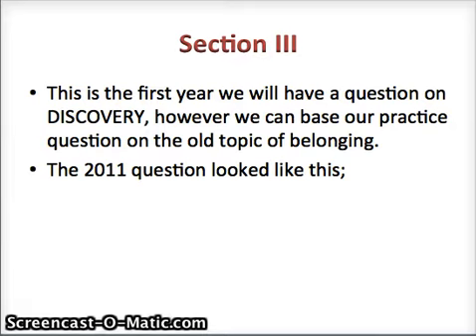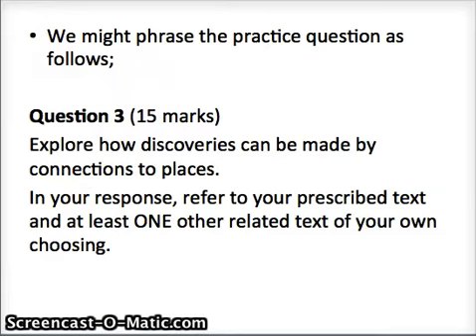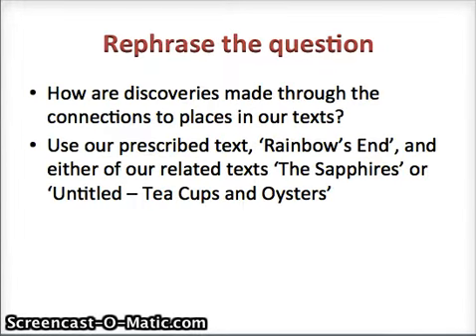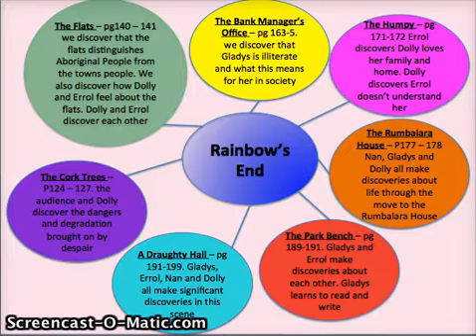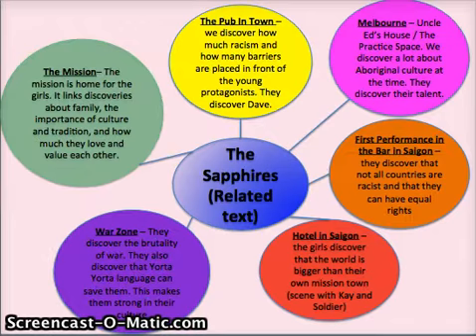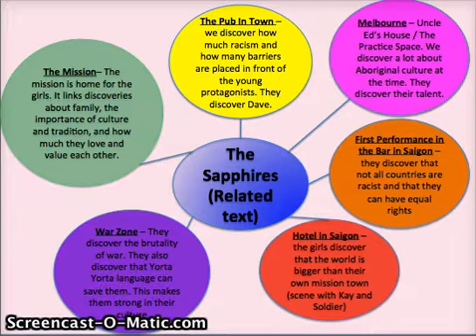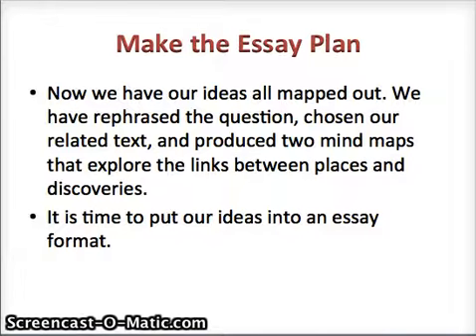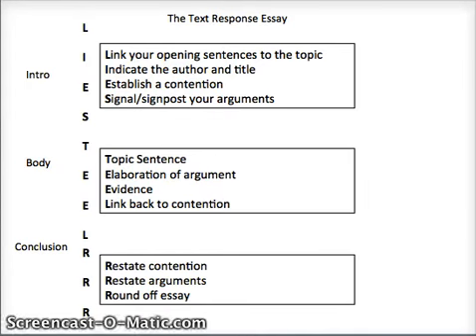Video 1 HSC Standard English Paper 1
This is video 1 in a two-part series in which we answer a practice exam question for the HSC English Paper 1 Common Area of Study, Discovery